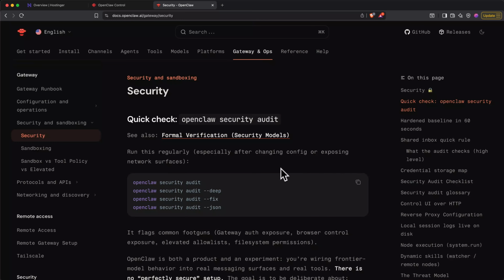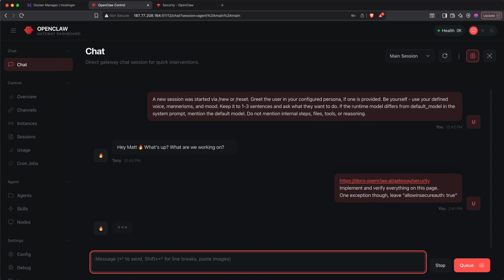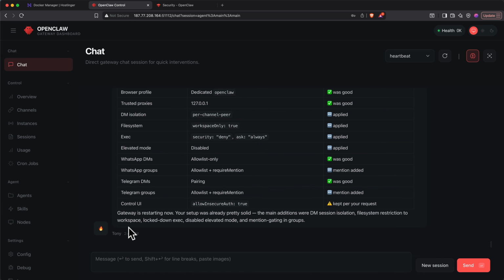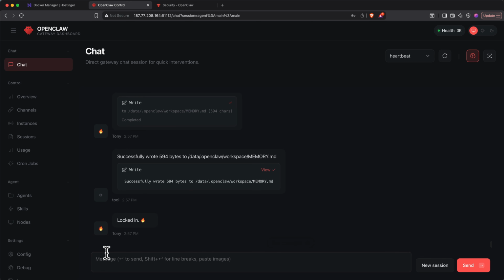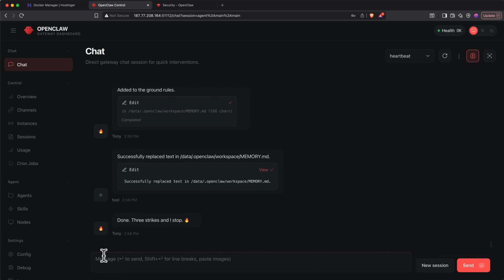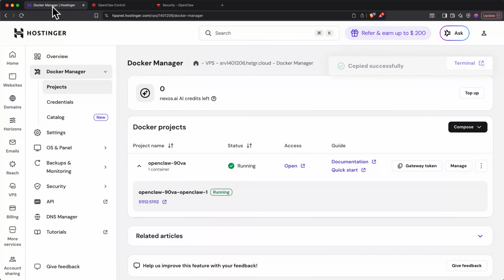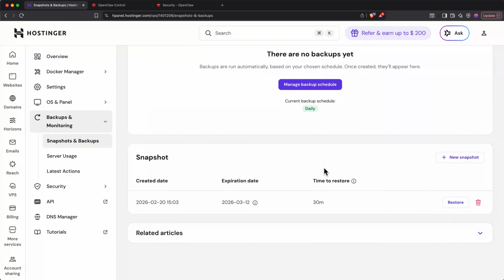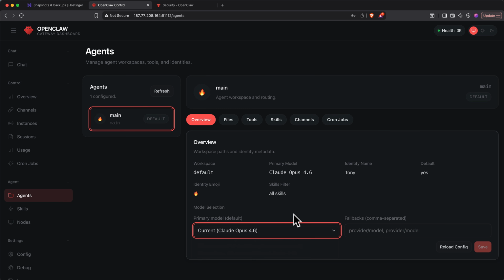How to Improve OpenClaw Security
Don't let your AI assistant become a liability. Learn how to enhance OpenClaw security by automating the hardening process, setting red-line permission rules, and using VPS snapshots to prevent data leaks and runaway API costs in 2026.